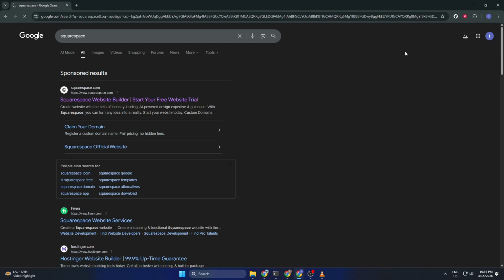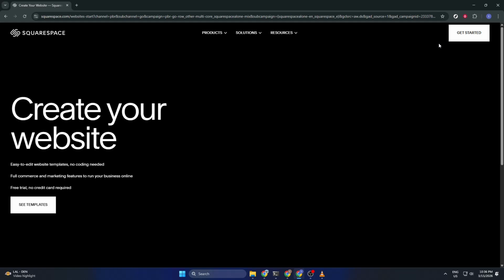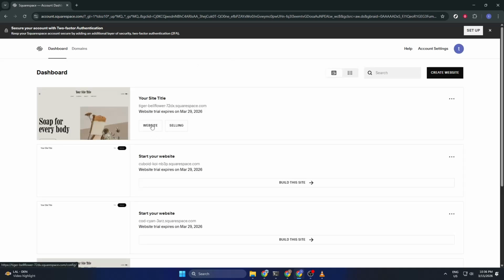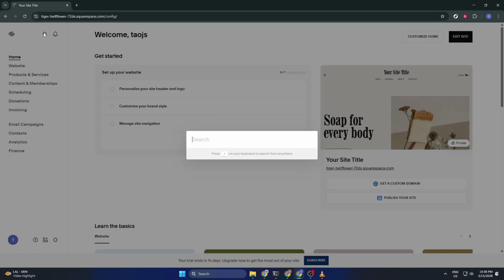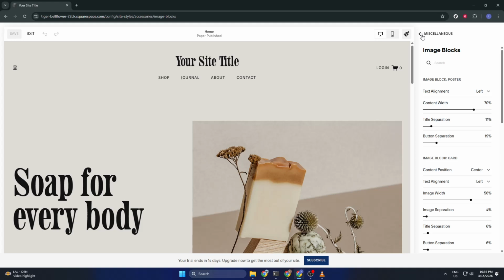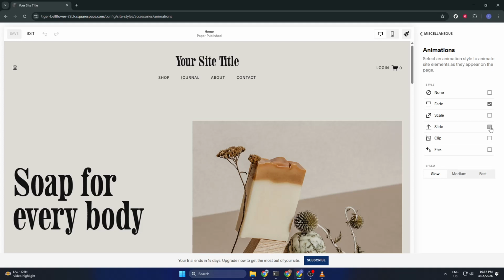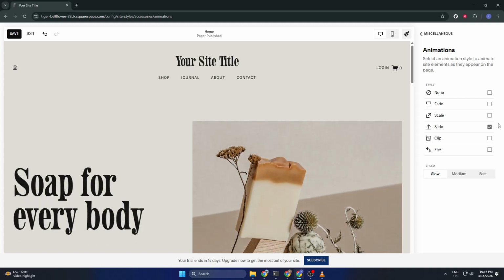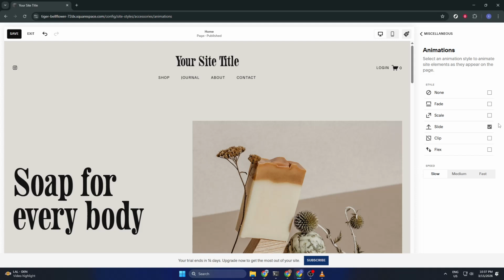How To Create Horizontal Scrolling Images in Squarespace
Want to add a modern and eye-catching design element to your Squarespace website? In this tutorial, you’ll learn how to create horizontal scrolling images in Squarespace to showcase galleries, portfolios, or product visuals in a smooth and interactive way. We’ll walk through the step-by-step setup so you can create a stylish scrolling image section that enhances your website’s visual experience.